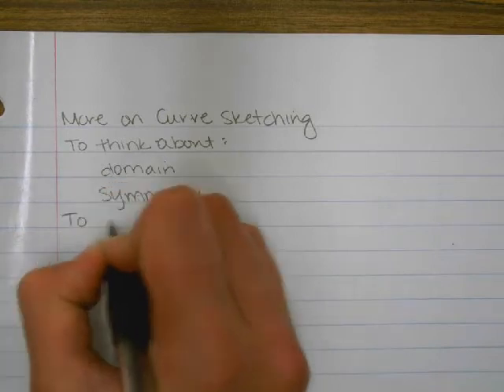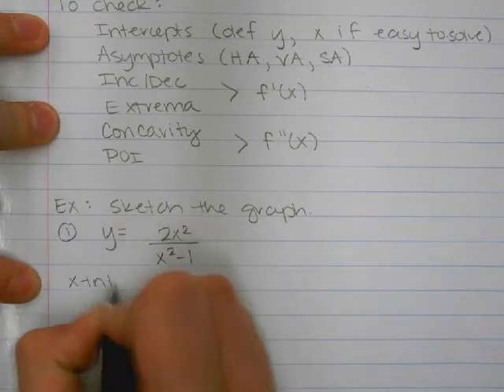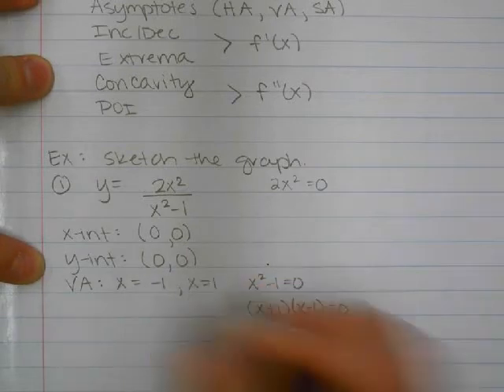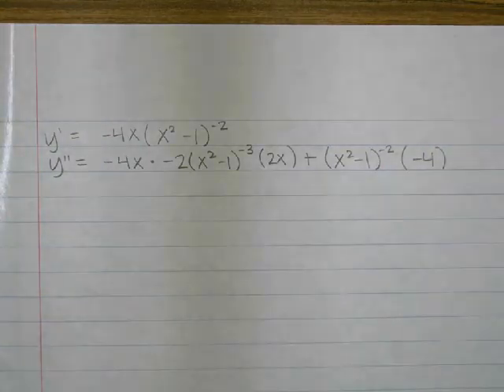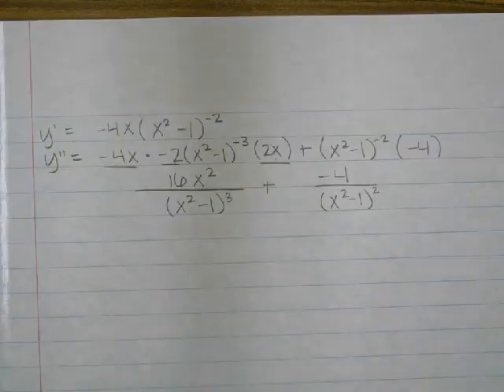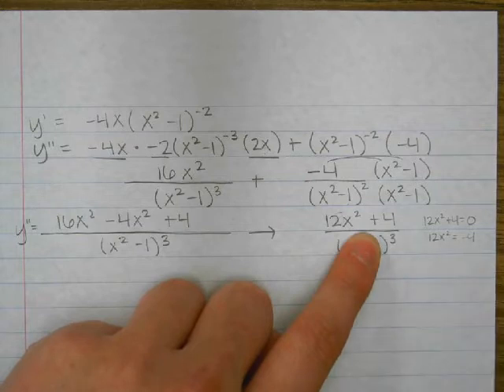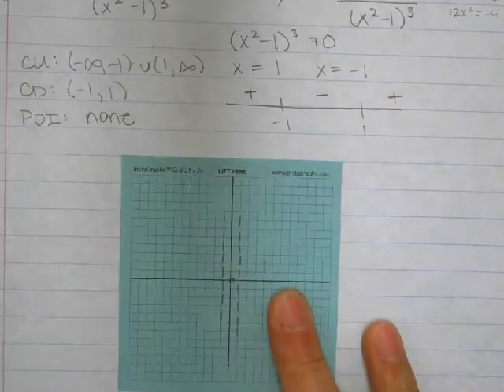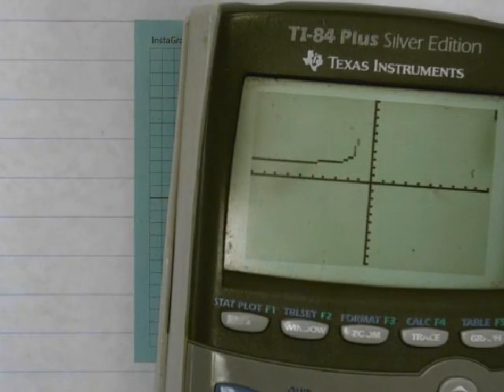More on Curve Sketching